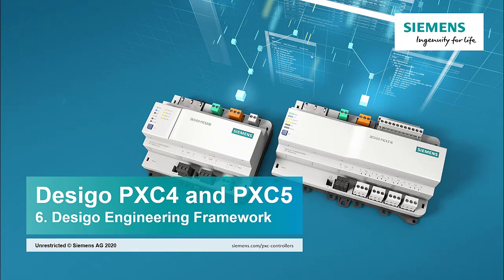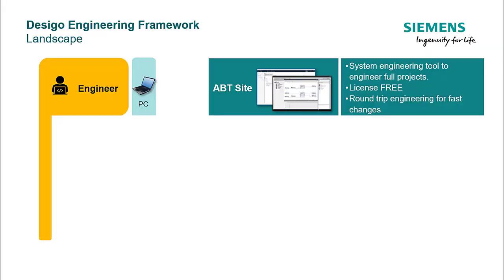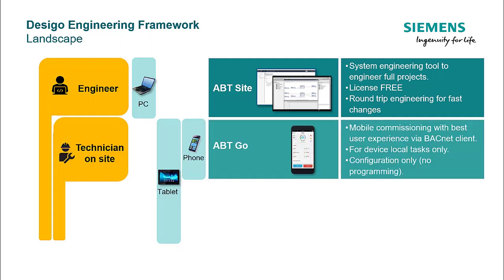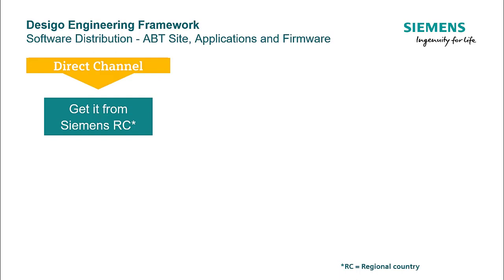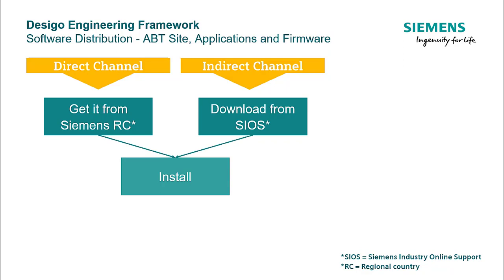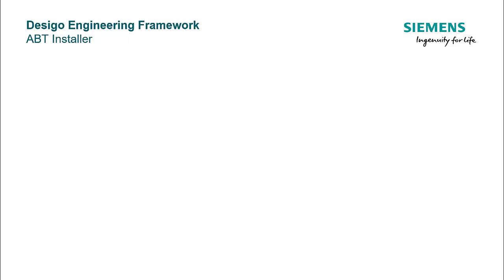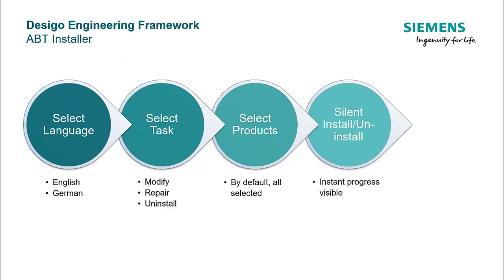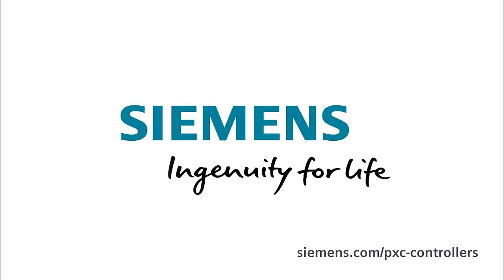Desigo PXC4 and PXC5 Basics – 6. Desigo Engineering Framework